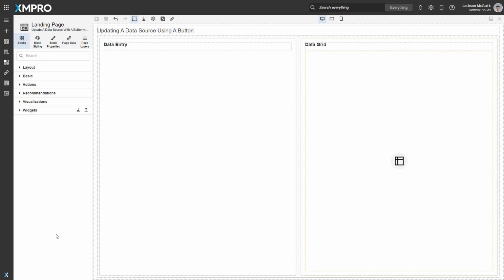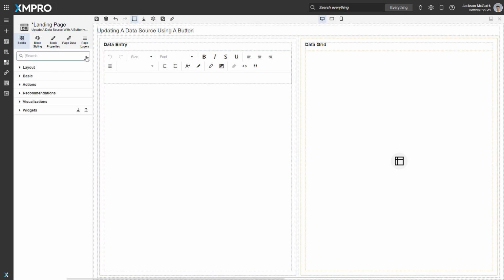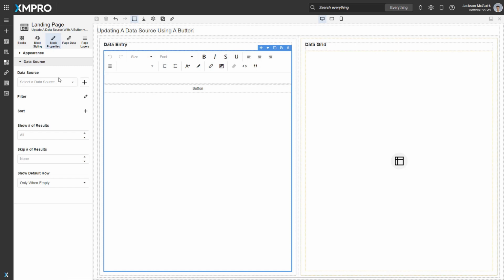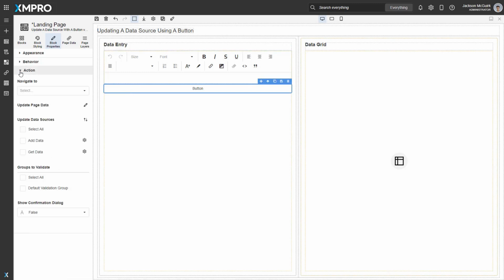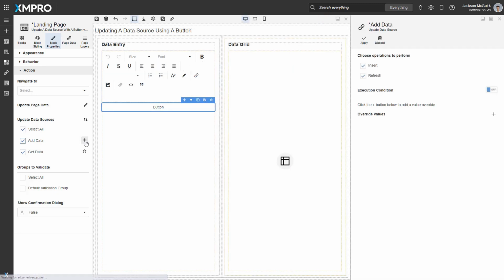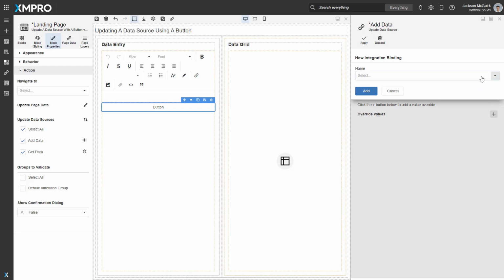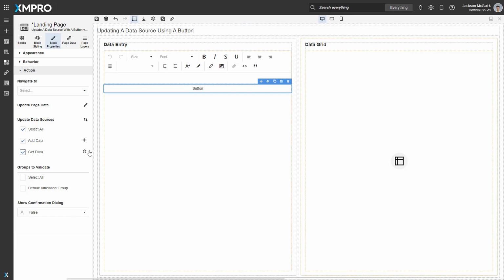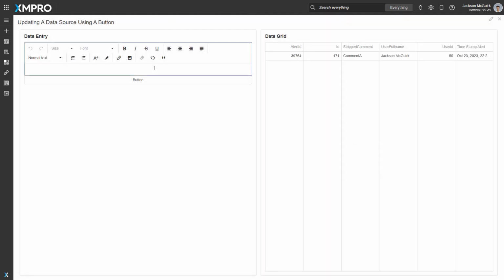How To Update a Data Source Using A Button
Welcome to XMPro Learning! In today's tutorial, we'll walk you through the step-by-step process of updating a data source using a button. Here's a quick breakdown of what you'll learn:

0:00 - Introduction and initial setup: Adding a box, HTML editor, and button to your page layout.
0:27 - Setting up the block properties: Choosing the right data source from the dropdown menu.
0:43 - Configuring the HTML editor: Selecting the value you wish to update.
0:55 - Button action setup: Choosing which data sources get updated upon pressing the button.
1:07 - Fine-tuning the "Add Data" data source settings: Ensuring the correct operations are selected and setting up any required override values.
1:32 - Adjusting the "Get Data" data source settings: Making sure only the refresh operation is selected.
1:51 - Launching the application and testing: Inputting a comment and updating the data source with the press of a button.
Join us as we delve into the intricacies of XMPro's functionalities, ensuring you get the most out of your applications.